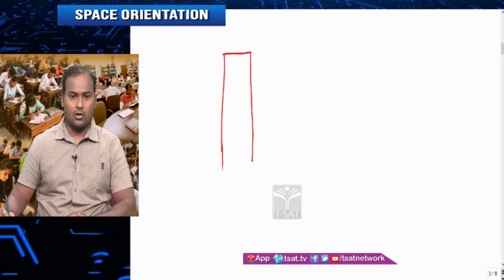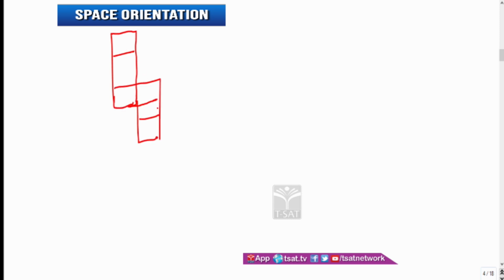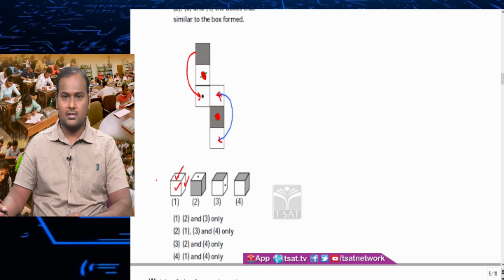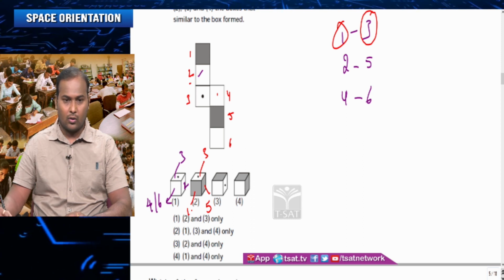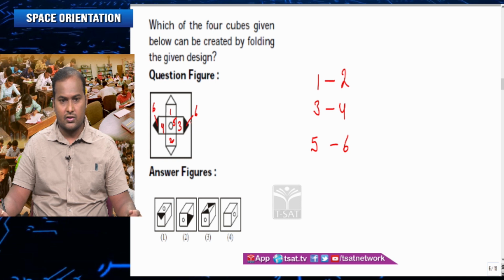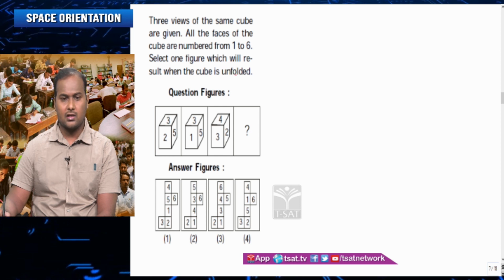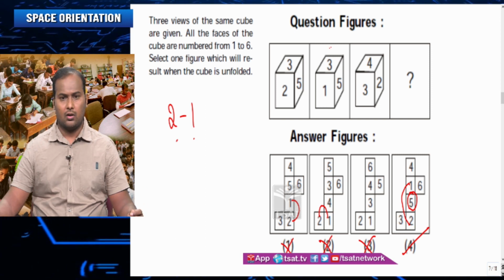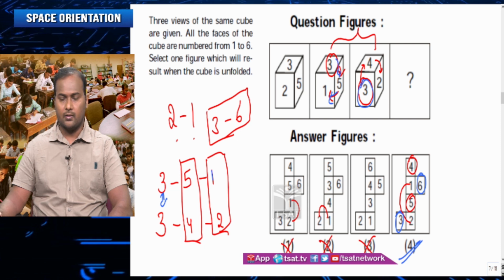GENERAL INTELLIGENCE - SPACE ORIENTATION (Part-1) || SSC (CGL/CHSL) || T-SAT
STAFF SELECTION COMISSION || GENERAL INTELLIGENCE - SPACE ORIENTATION (Part-1)  || T-SAT

T-SAT Network Digital Classes are Now Available on Following Platforms:

👉Install T-SAT App:
1. For Android Users: Play Store
2. For Apple Users: AppStore